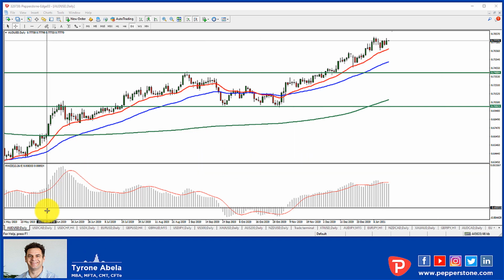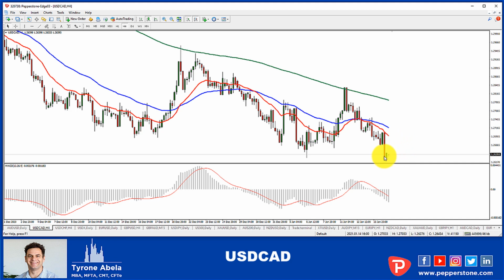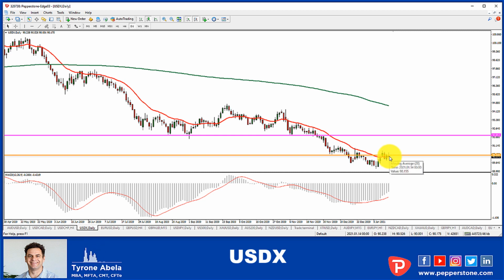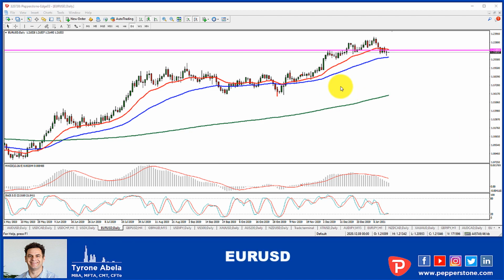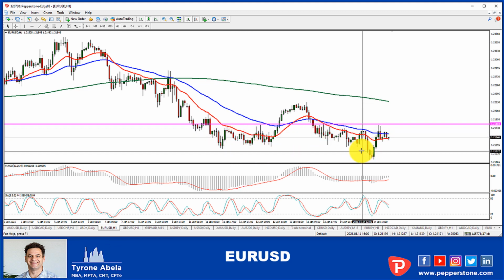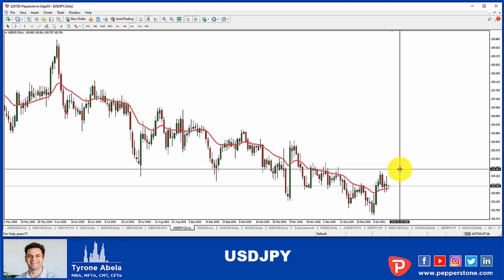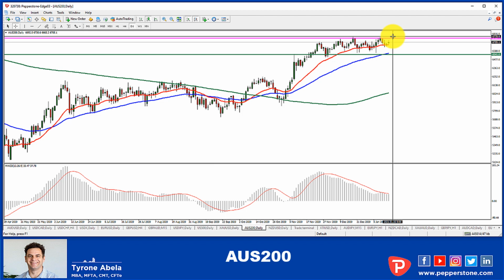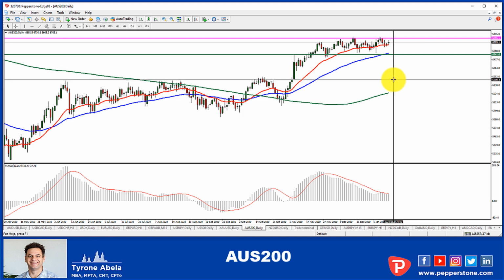Friday technical analysis wrap: 15 January 2021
Good consolidation in the majors this week. This has provided a few scalping opportunities for the week and they're still present. Watch on to identify opportunity in the markets for week ahead.